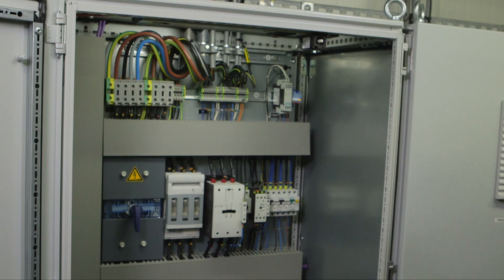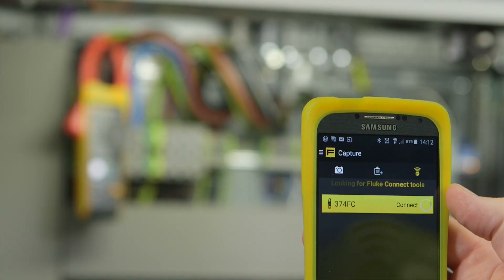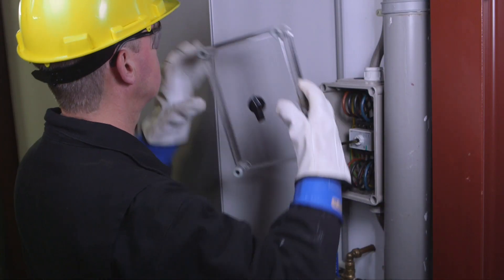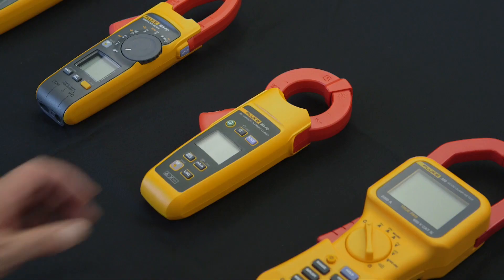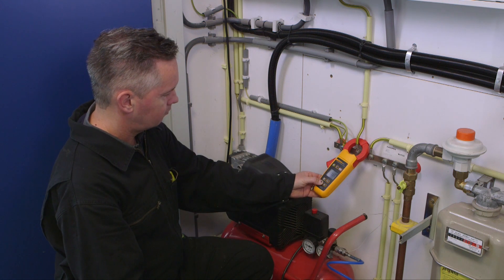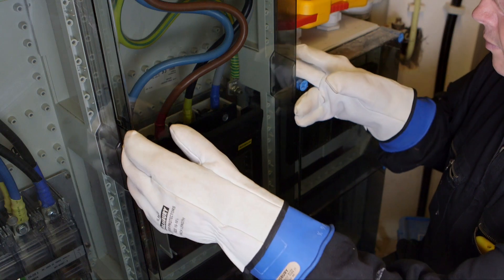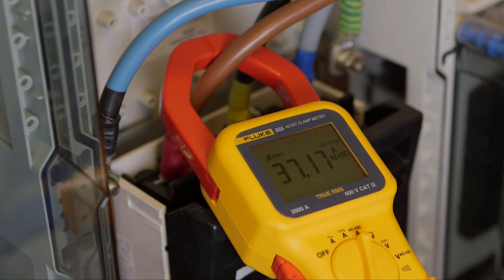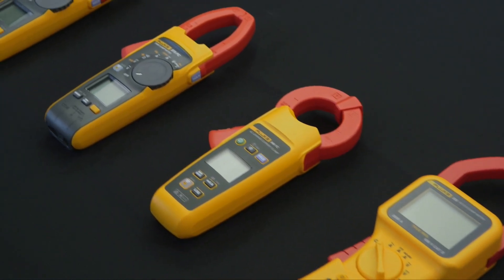Top Fluke clamp meters for high performance use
Choose the right Fluke clamp multimeter and clamp current meter for industrial and high performance applications: Fluke 374FC, Fluke 375FC, Fluke 368FC, Fluke 355.
- Fluke 374FC
The 374FC is an ideal entry model for industrial applications and compatible with the iFlex flexible current phrobe.

- Fluke 375FC
The 375FC is a high performance clamp meter with wireless communicatio and logging capabilities with the integrated variable frequency drive low pass filter, you are able to take accurate motor drive measurements.

- Fluke 368FC
The 368FC helps to detect leakage current, prevent unplanned downtime and identify intermittent GFCI and RCD trips. All without taking equipment offline. The 368FC has a large 40 mm jaw for work with large conductors.

- Fluke 355
Confidently measure with your Fluke 355 digital clamp meter. The tool for high current clamp on ampere meter measurement up to 2,000 ampere. The extra wide jaw easily clamps around large conductors. Typically found in high current applications.

Fore more information about the right Fluke clamp meter for you